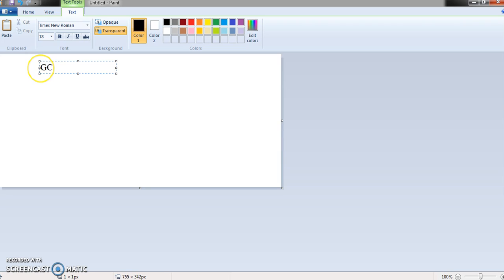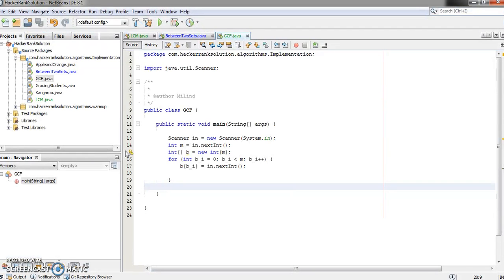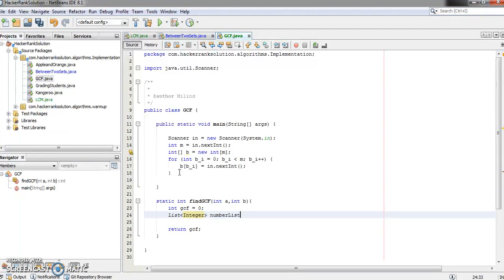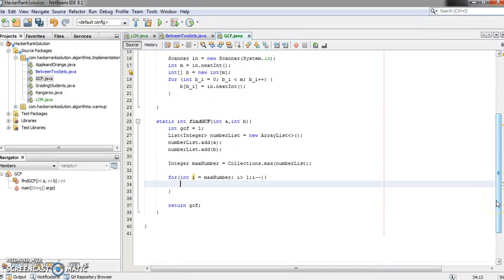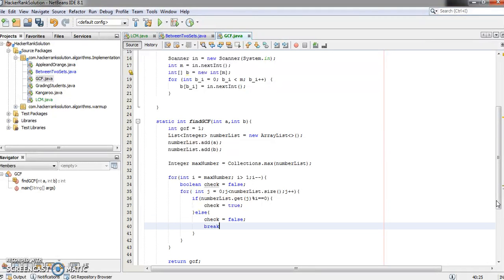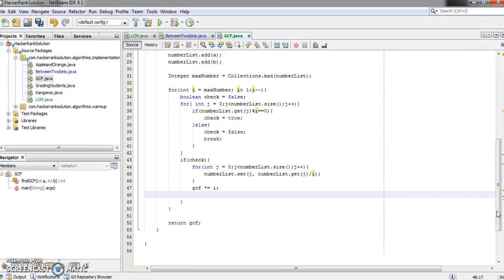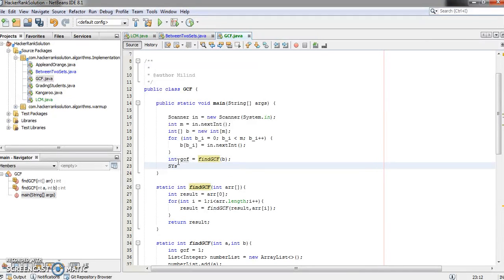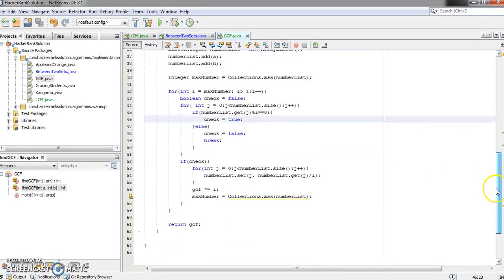How to find GCF - Greatest common factor in Java for multiple numbers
Hello friends, In this tutorial we will learn GCF- Greatest Common Factor